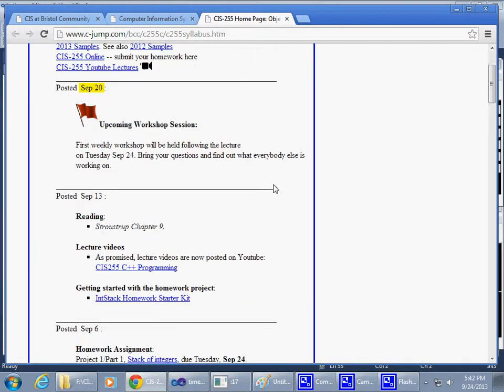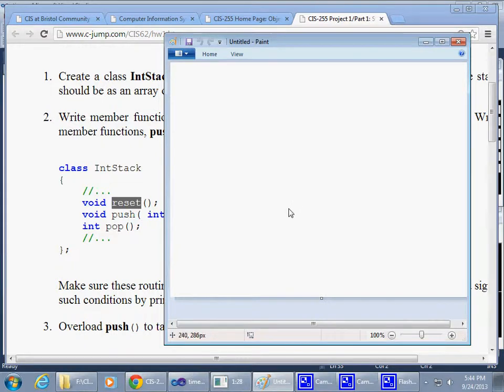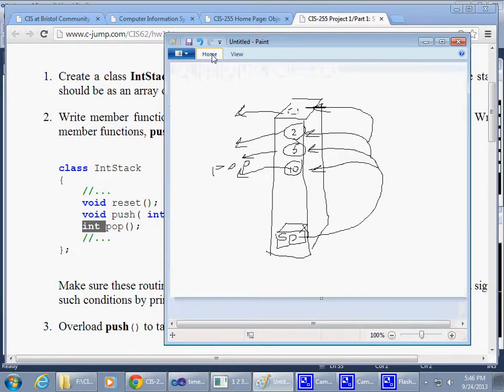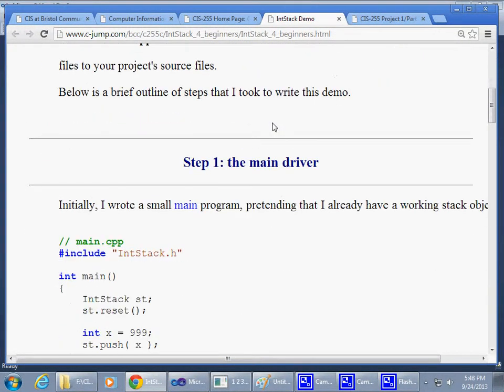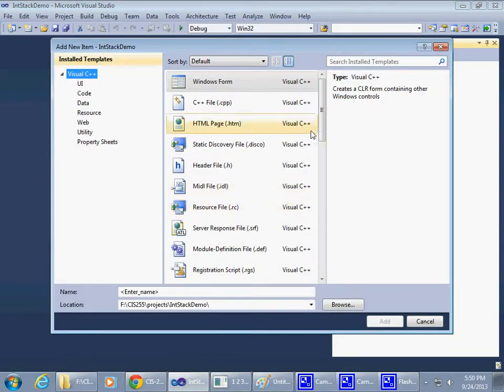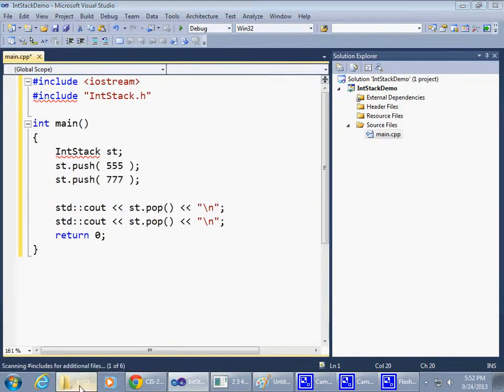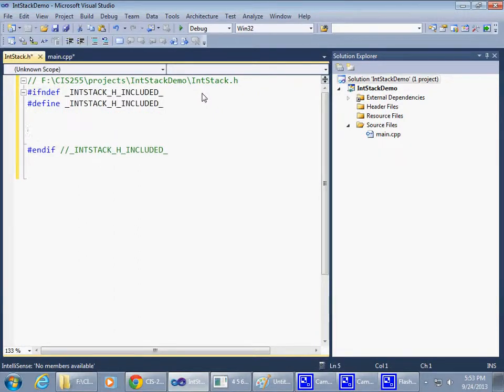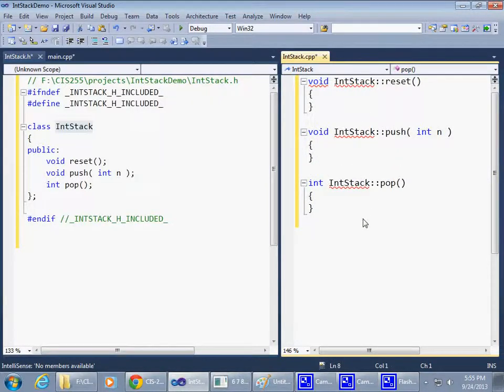Stack of integers assignment overview Part 1